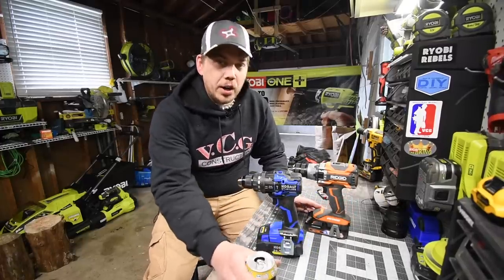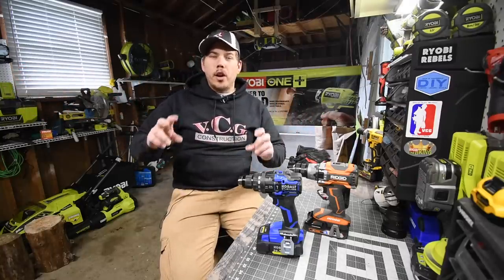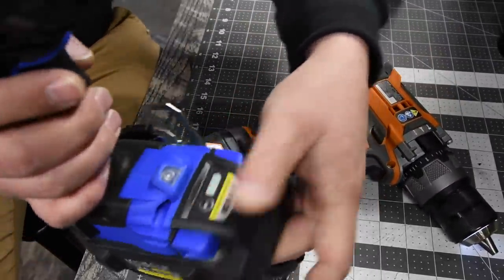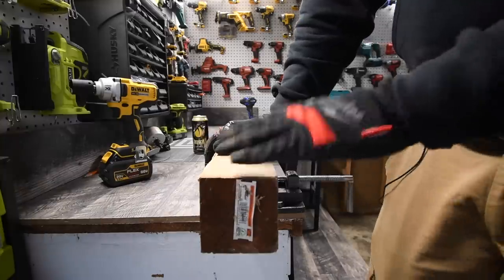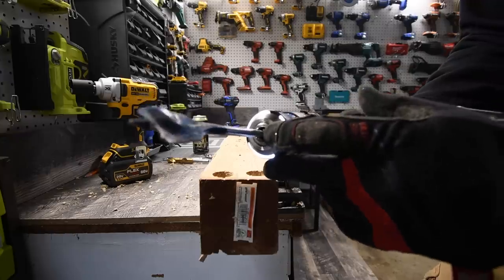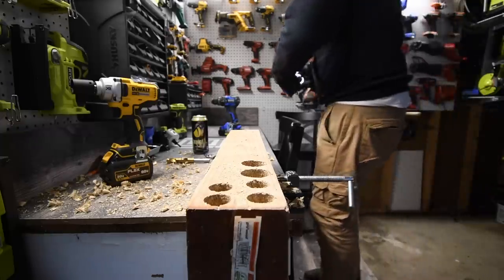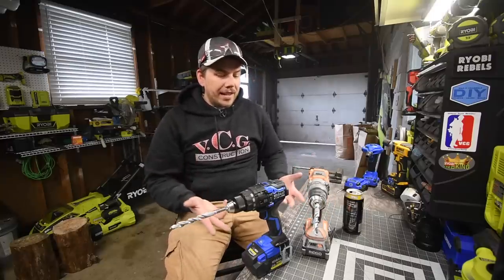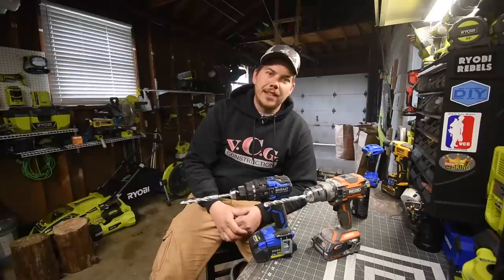Kobalt XTR Vs. Ridgid Octane (Hammer Drills)